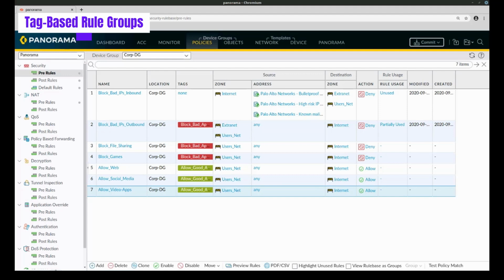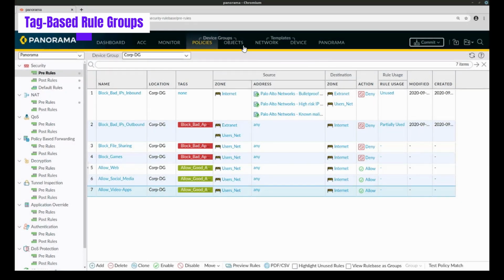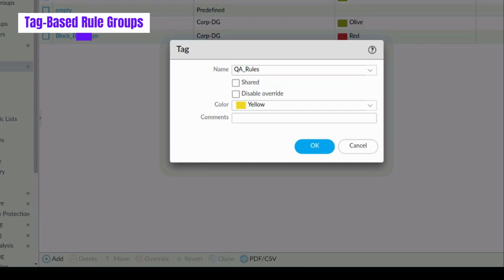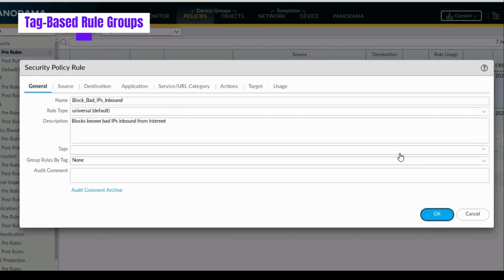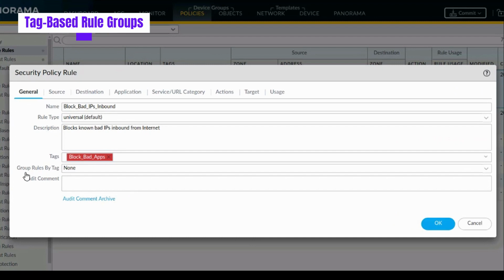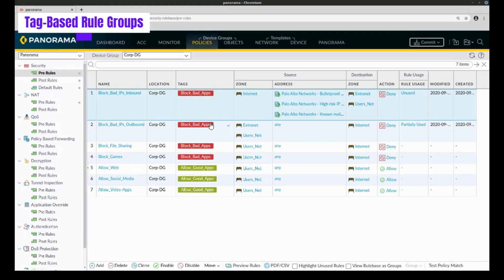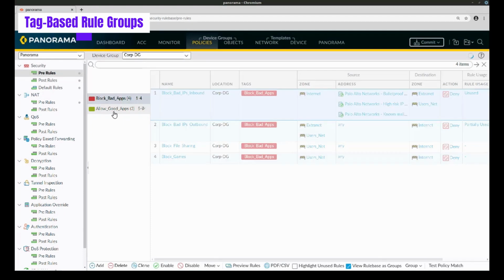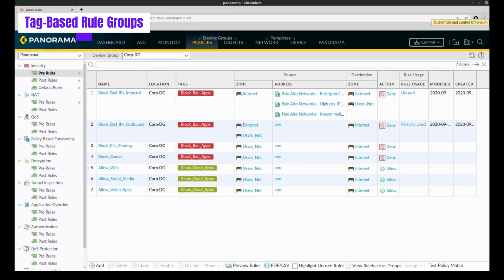26 Tag Based Rule Groups